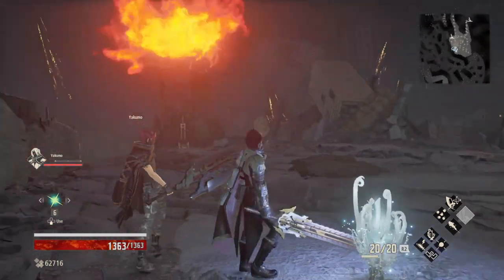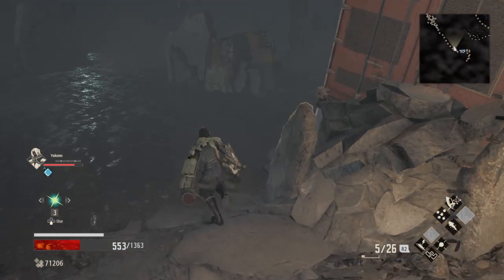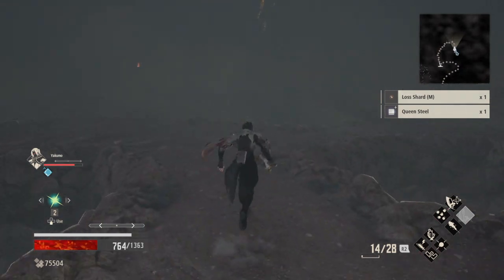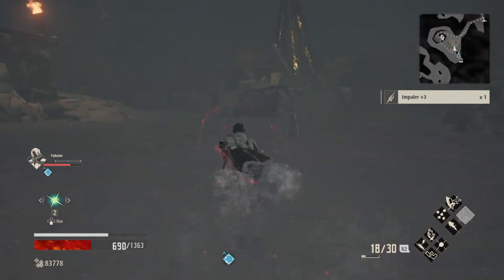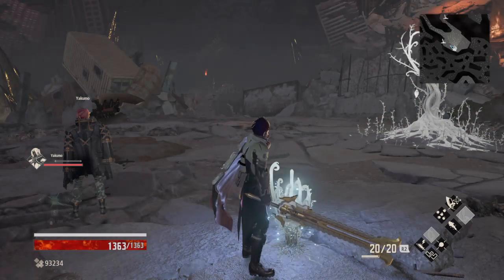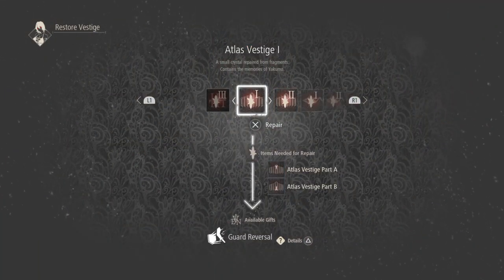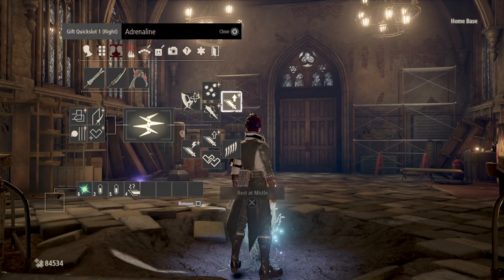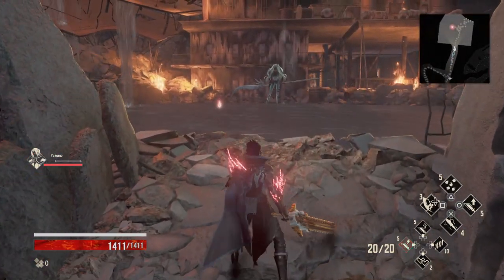CODE VEIN Part 8